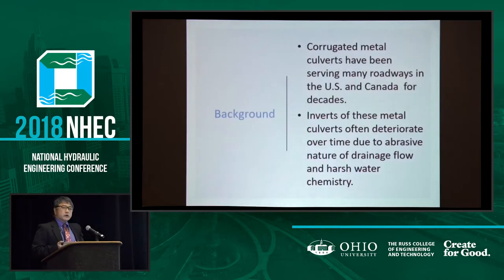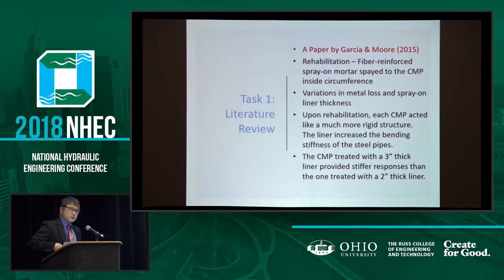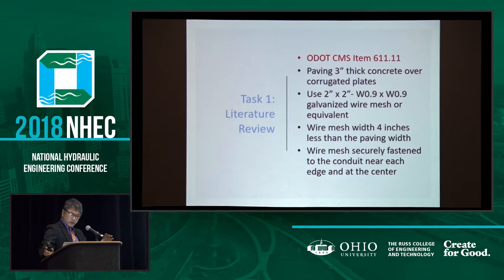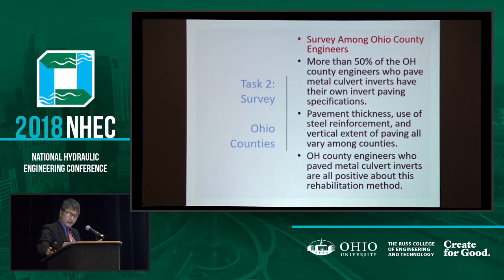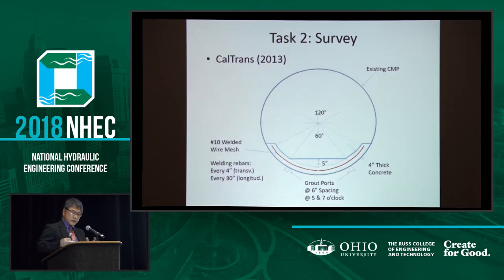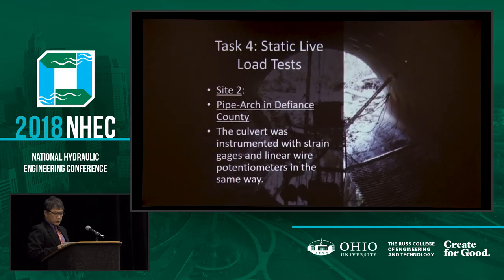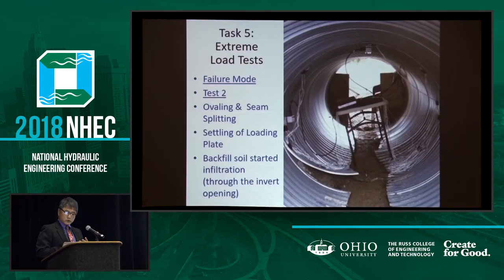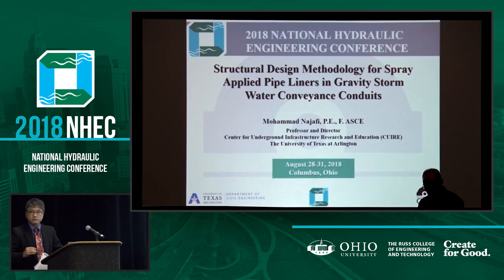Teruhisa Masada - Structural Rehabilitation of Invert-Deteriorated Metal Culverts Through Field ..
2018 NHEC - NATIONAL HYDRAULIC ENGINEERING CONFERENCE

TITLE:
Structural Rehabilitation of Invert-Deteriorated Metal Culverts Through Field Concrete Paving

AUTHOR:
Teruhisa Masada, Ohio University

ABSTRACT:
Colorado experienced an extreme flooding event in September of 2013 that ravaged canyon roadways southeast of Estes Park, CO.   Central Federal Lands was asked to rebuild SH 34 and CO 43 after the floods.  To minimize river encroachments in narrow canyons, roadway fill embankments must be over steepened. Using a rockery to stabilize the roadway embankment rather than traditional vertical, concrete structures was the solution; however, no analytical techniques were available for evaluating the hydraulic stability of such structures. Argonne National Laboratory was employed to estimate the hydrodynamic and contact forces by using advanced, computational fluid dynamics.

BIOGRAPHY: Teruhisa Masada
Dr. Masada is a professor of Civil Engineering at Ohio University.  Prior to attaining his doctoral degree, he had three years of industry experience at a consulting firm in Dayton, Ohio. Over the past 25+ years, he conducted several culvert-related research projects for Ohio DOT.  Dr. Masada has published nearly fifty (50) professional journal papers, over twenty (20) technical reports, and over thirty (30) technical conference papers.  Dr. Masada has been serving the ASCE Journal ‘Pipeline Systems Engineering & Practice’ as Associate Editor for several years.